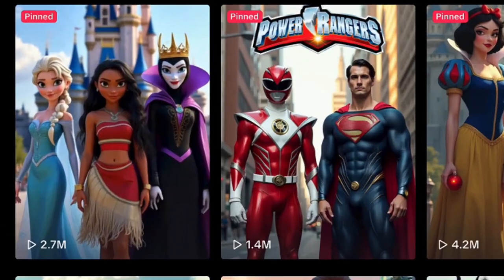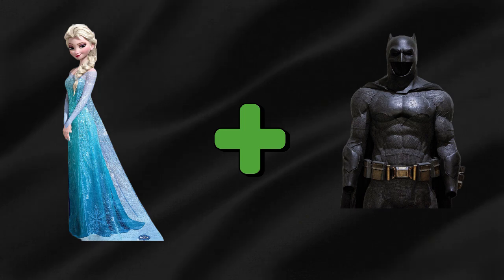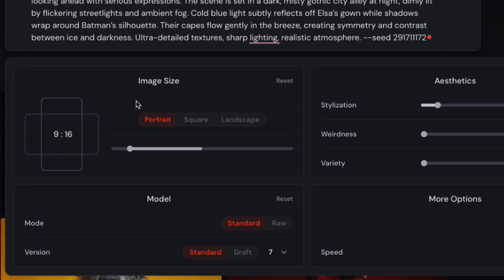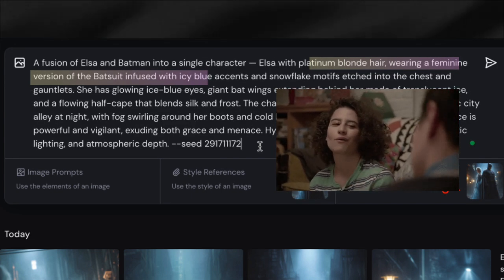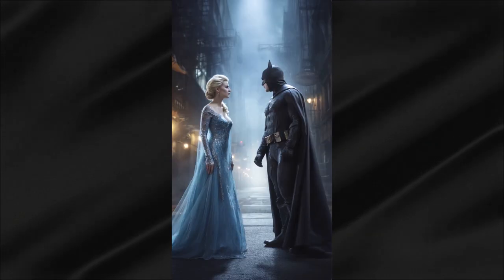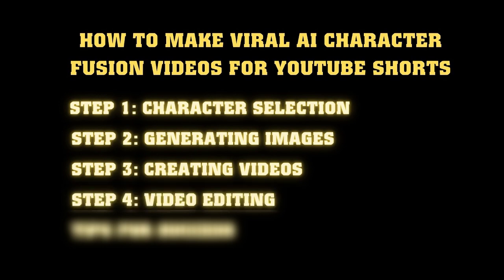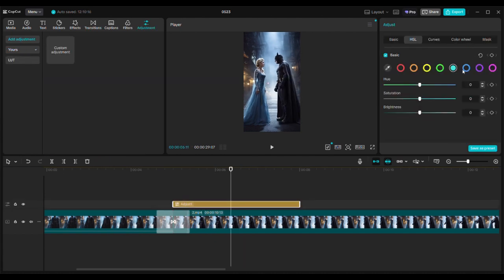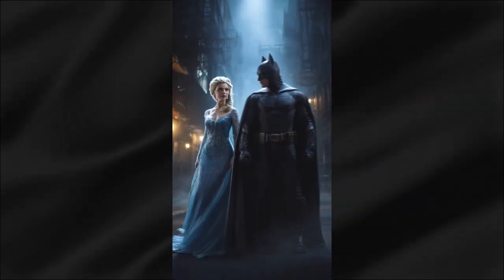How to Make VIRAL AI Character Fusion Videos | AI Video 2025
How to Make Viral AI Character Fusion Videos for YouTube Shorts and Hit 13 Millions Views

Learn the exact step-by-step process behind those viral AI fusion videos! I'll show you:
✅ Perfect character combinations that grab attention
✅ ChatGPT prompting for consistent results
✅ Image generation with Midjourney + alternatives
✅ Smooth transitions with Kling AI
✅ Pro editing tips in CapCut
✅ Channel strategy for consistent viral content
No experience needed - everything from beginner to pro level!

⏱️ Timestamps:
0:00 - Intro
0:40 - Step 1: Character Selection
2:25 - Step 2: Generating Images
4:14 - Step 3: Creating Videos
6:53 - Step 4: Video Editing
8:23 - Tips for Success